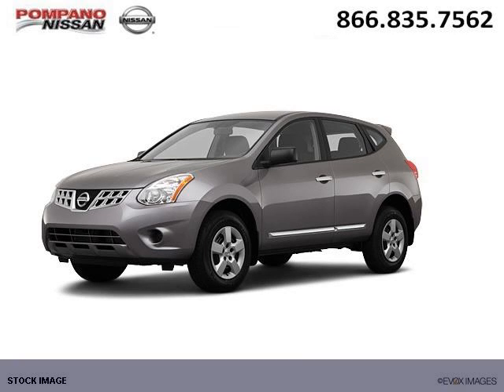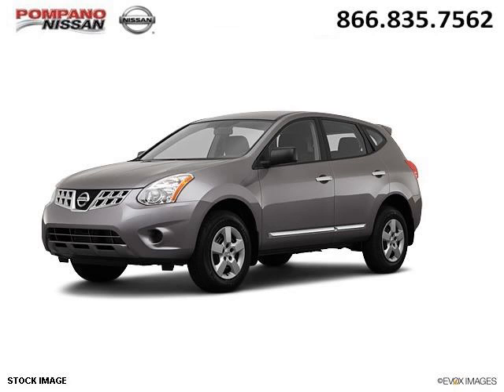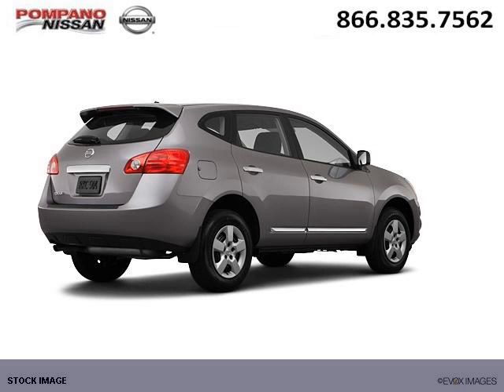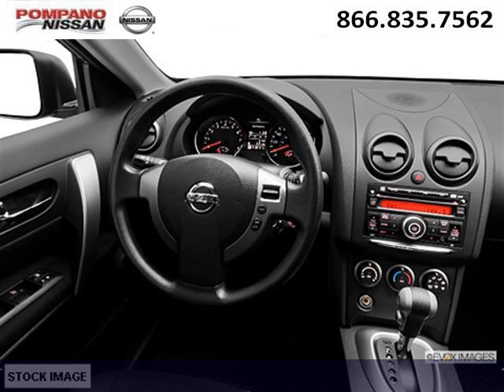2013 Nissan Rogue Delray FL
2013 Nissan Rogue null; 4 Cyl., Cont. Variable Trans., null; Mileage: 1;